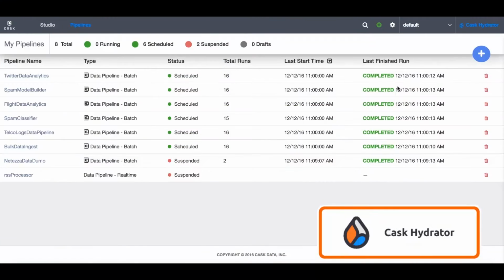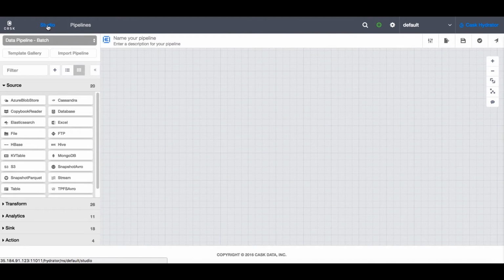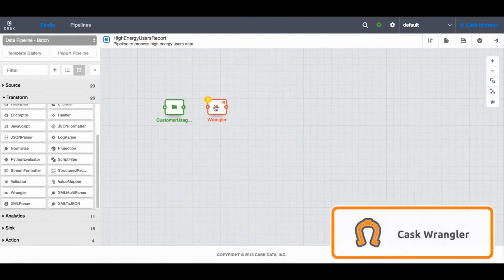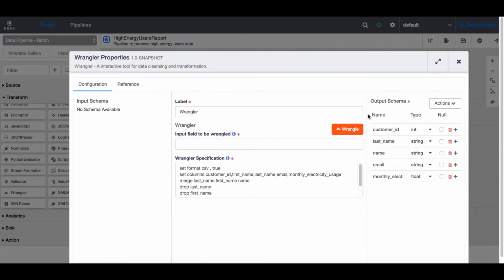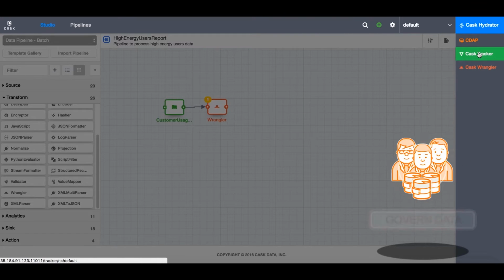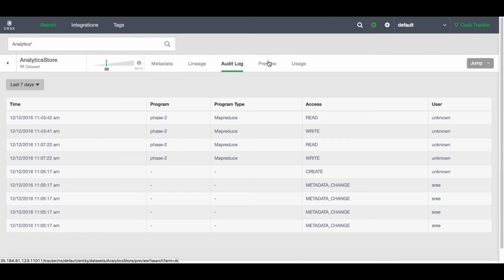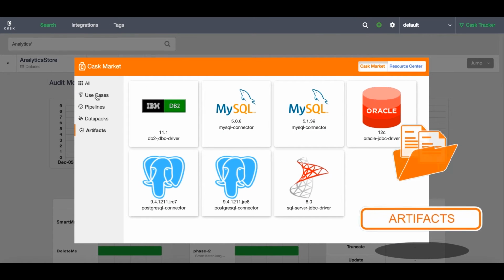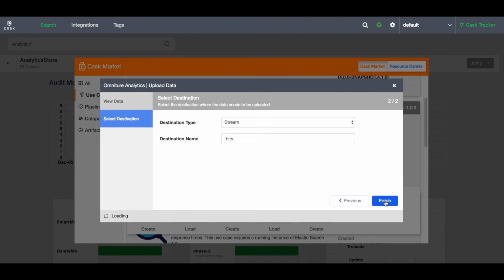Cask Product Tour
In this video, we take you on a product tour of CDAP, CDAP extensions and the Cask Market.

Cask Data Application Platform (CDAP)  is the first Unified Integration Platform for Big Data. It provides standardization and deep integrations with diverse open-source big data and cloud technologies allowing companies, developers, and users to focus on application logic and insights, rather than infrastructure and integration.

CDAP Extensions are self-service, purpose-built applications on CDAP designed to solve common and critical big data challenges. There are 3 extensions packaged with CDAP: Cask Hydrator, Cask Wrangler and Cask Tracker. Cask Hydrator is a data ingestion services, Cask Wrangler is a data preparation tool, and Cask Tracker is a data discovery, data lineage, and data governance service.

Cask Market is Cask’s “Big Data App Store” with push button deployment of use cases, data pipelines, applications, plugins, sample data packs, and drivers from within CDAP.

CDAP, with its built-in extensions and Cask Market, provides businesses with a single, unified platform that simplifies delivery and operations of a new generation of big data and machine learning apps on Hadoop and Apache Spark.